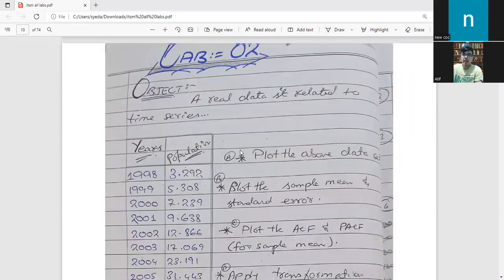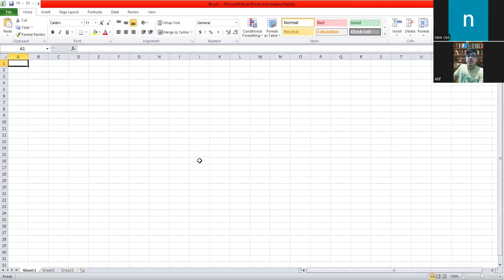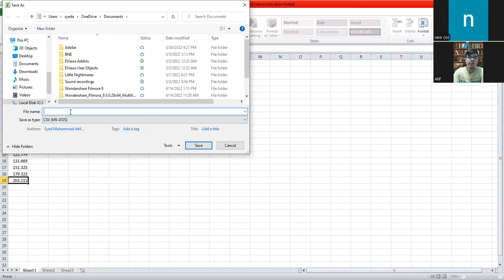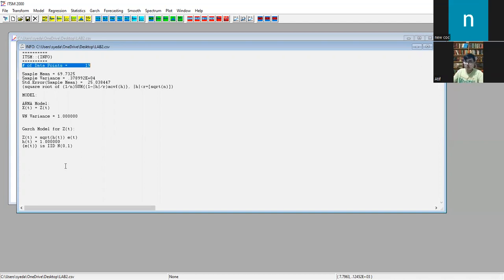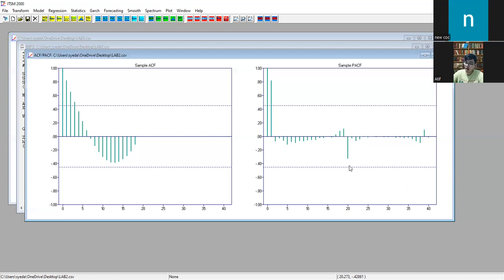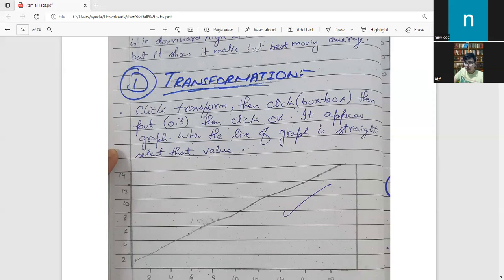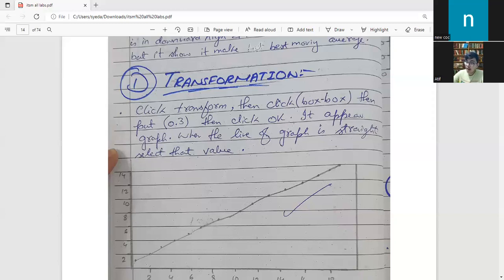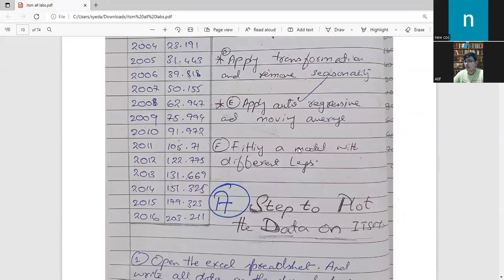Time series Analysis | Components of Time Series | Introduction to ITSM Software Part 2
Time series analysis is a specific way of analyzing a sequence of data points collected over an interval of time. In time series analysis, analysts record data points at consistent intervals over a set period of time rather than just recording the data points intermittently or randomly.